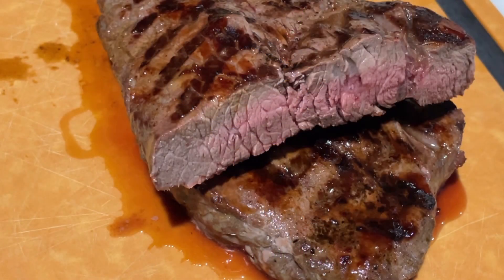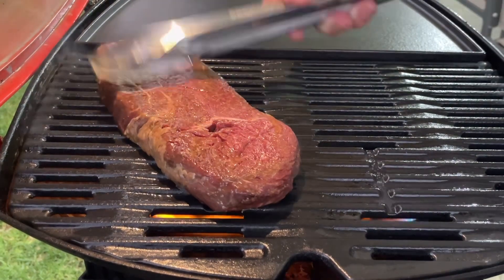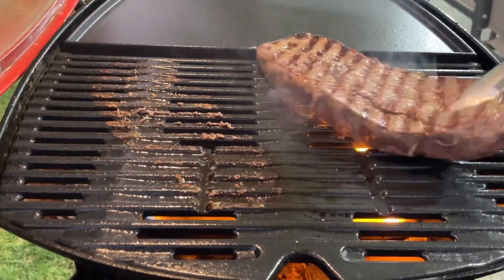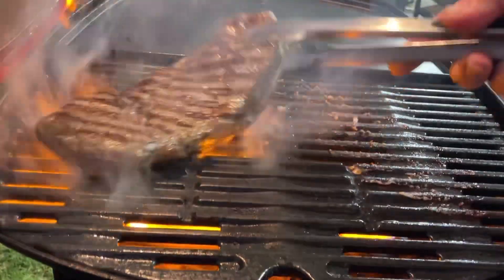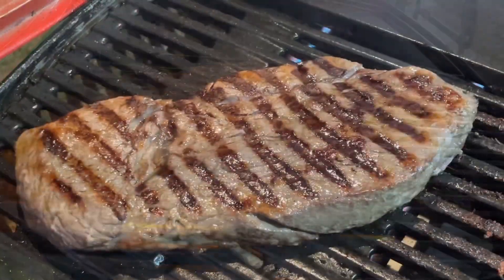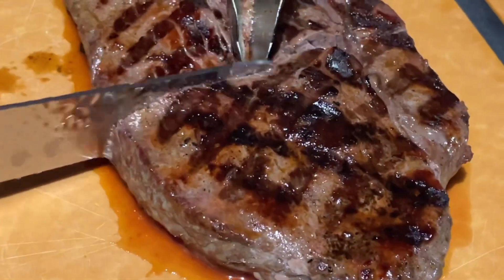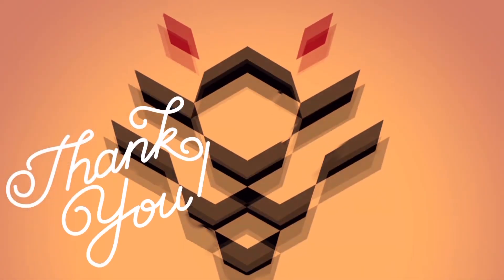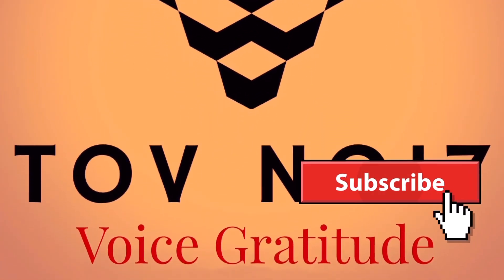Unbelievable BBQ Trick - Mastering Rump Steak in Seconds with This Simple Trick!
In this video, I'll show you how to achieve the perfect rump steak on the Weber FamilyQ. We'll take you step-by-step through the process, from start to finish. First, we'll start the steak on the hot side of the grill to get a good sear. Then, when it's time to flip, we'll move it to another hot area to ensure even cooking. After that, we'll flip it back and rotate it to create those beautiful diamond marks that everyone loves. The key to this technique is always using a hot surface. By following these steps, you'll be able to create a delicious, juicy, and perfectly cooked rump steak every time. So fire up your Weber FamilyQ and get ready to impress your friends and family with your grilling skills.